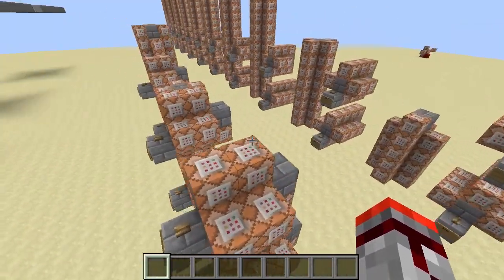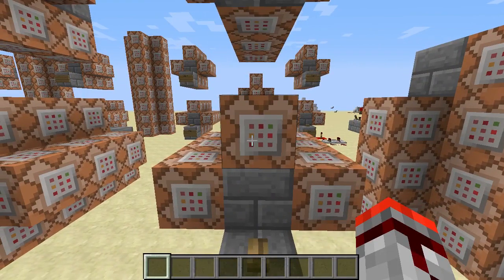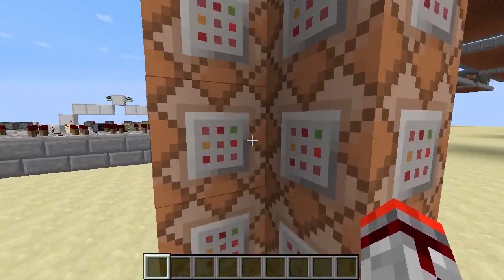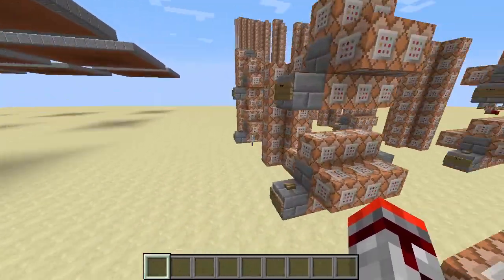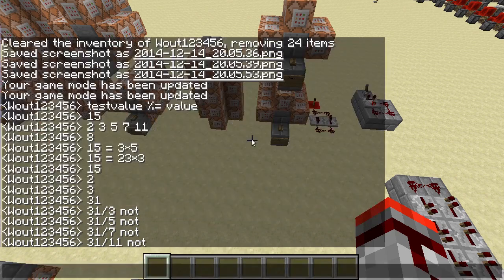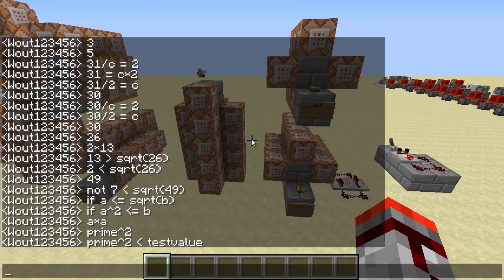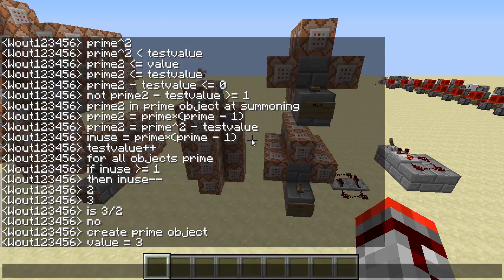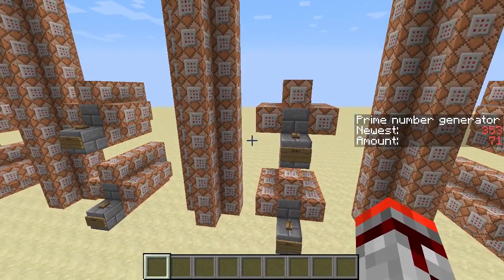Prime number generator (using Wubbi's CBP) - Minecraft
In this video I feature a series of prime number generators which I "wrote" using the Command Block Parser made by Wubbi. There are different settings to long- and short-range targets, but as a reference, the quickest one to reach primes beyond 1000 can do this in a mere 8 seconds (bear in mind that this is still Minecraft, alright :P).

Links